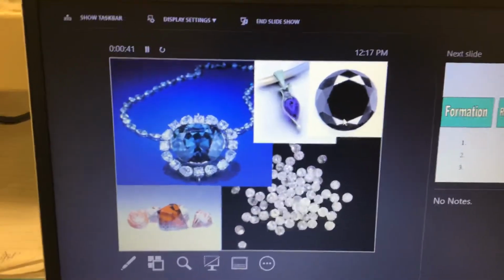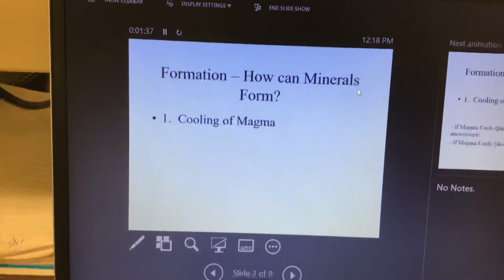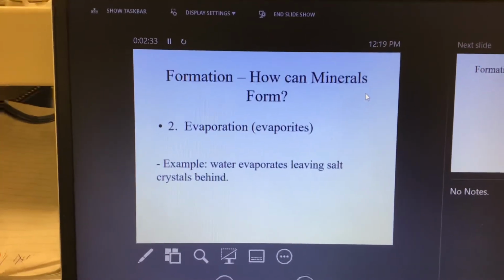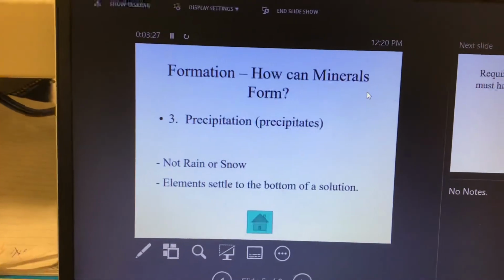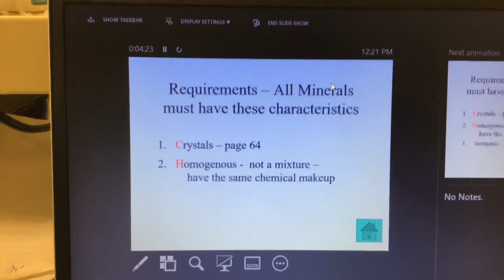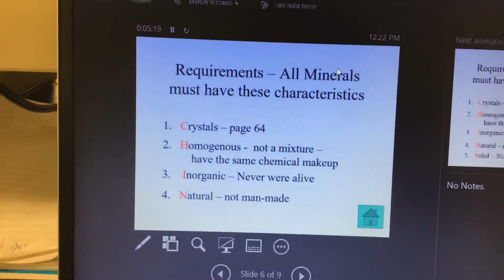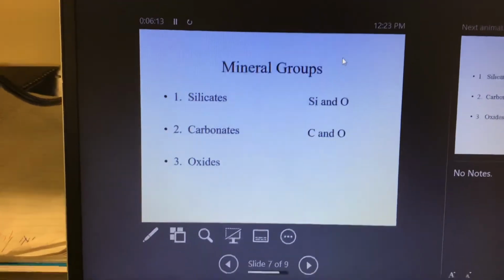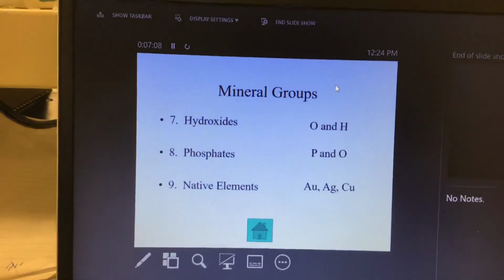September 28, 2020